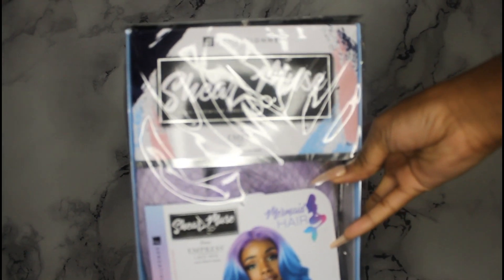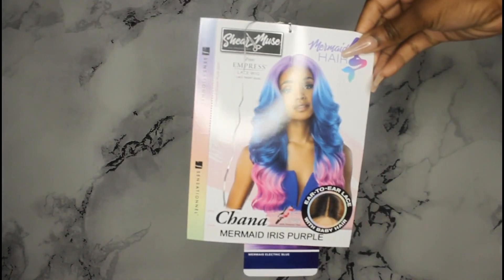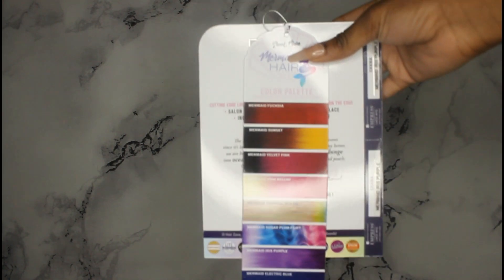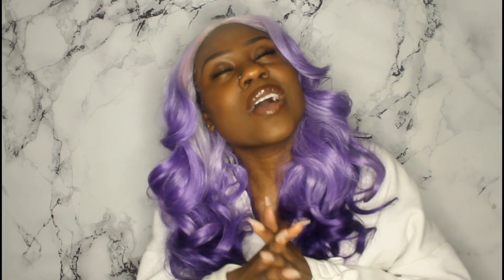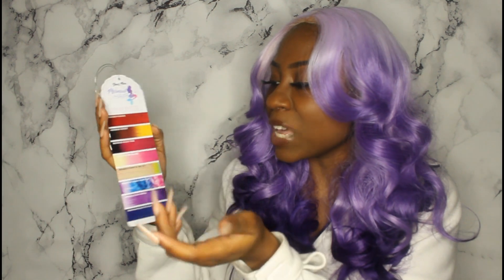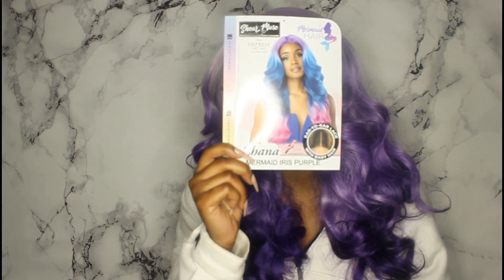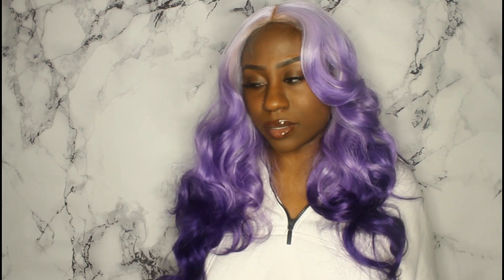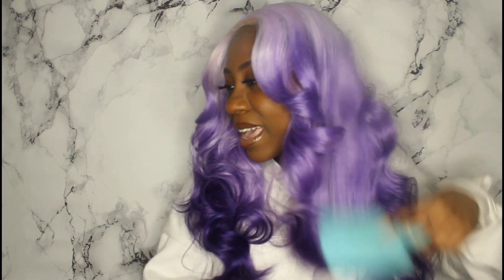SPACE PRINCESS VIBES? UNDER $40| CHANA SENSATIONNEL SHEAR MUSE | MERMAID IRIS PURPLE